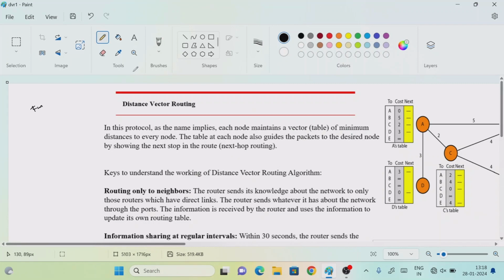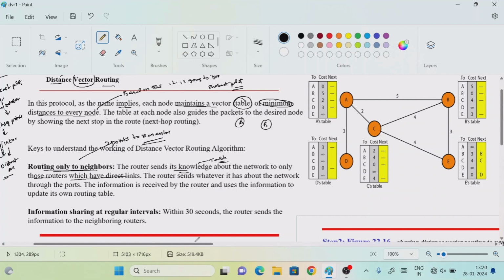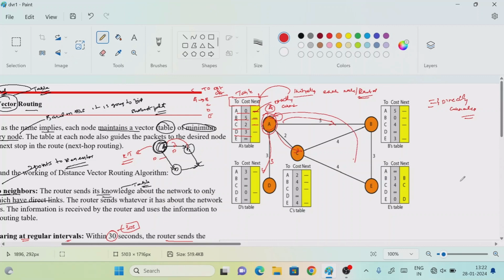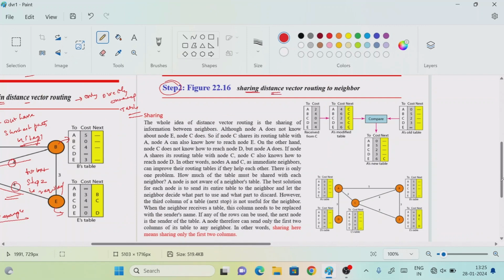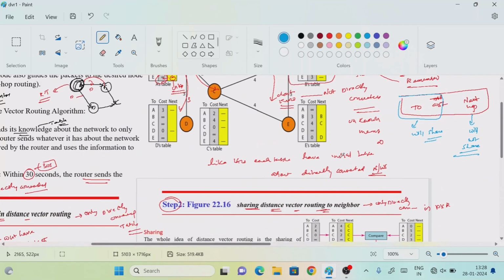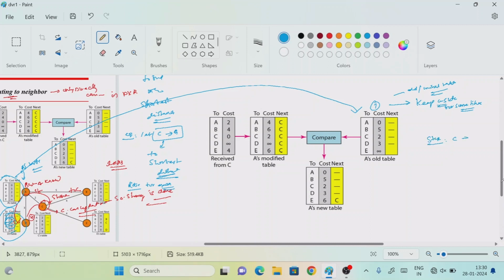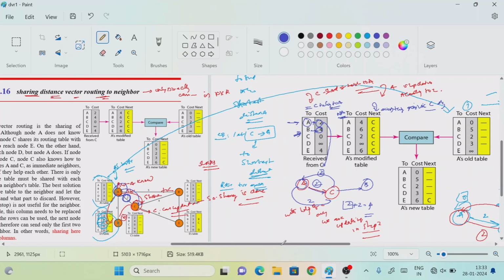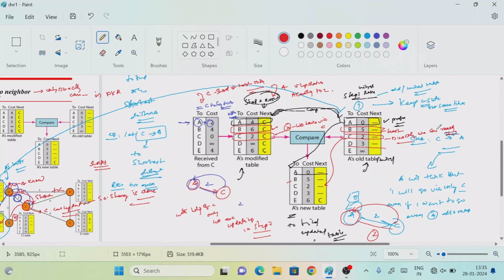Distance Vector Routing (DVR) Algorithm | Computer Networks